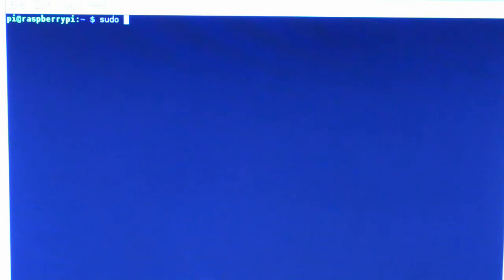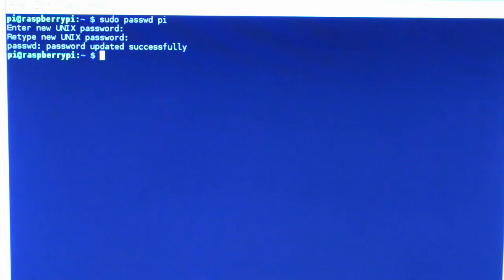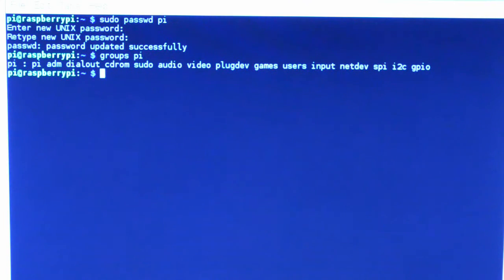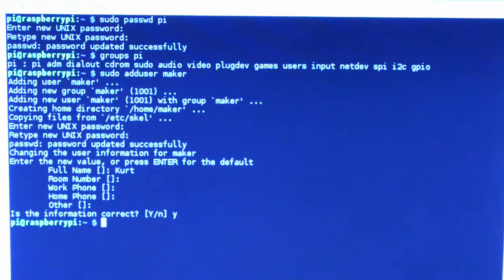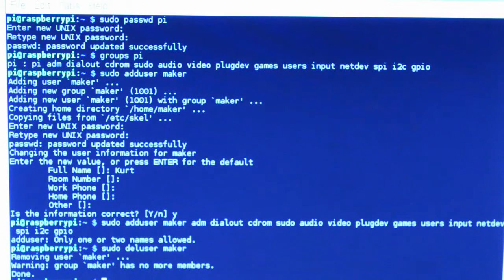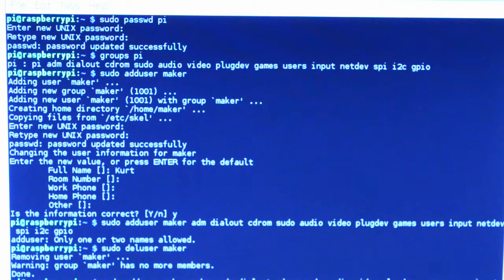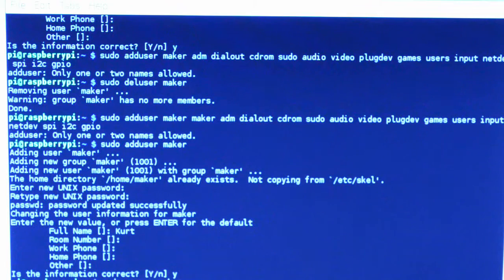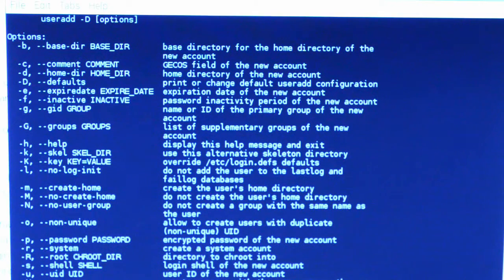07 Raspberry Pi 2 'B': Users and Groups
Secure the default Raspberry Pi user 'pi' by changing the password to something different. Create a new personal username and password much more to your own liking. Introduction to what groups are in Linux and how to assign group privileges to your new user account.